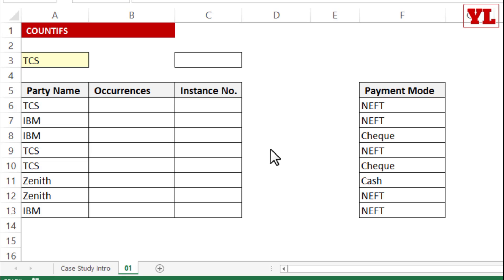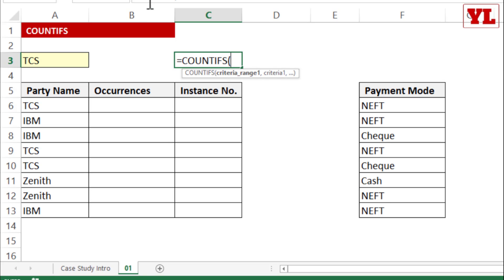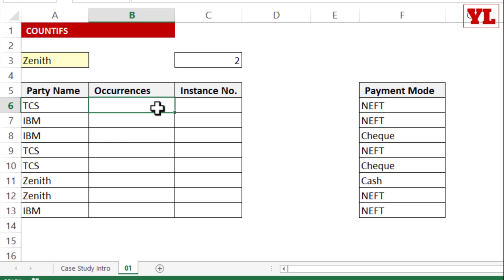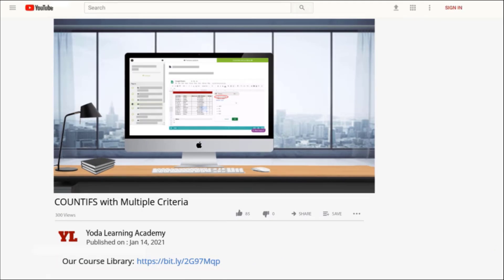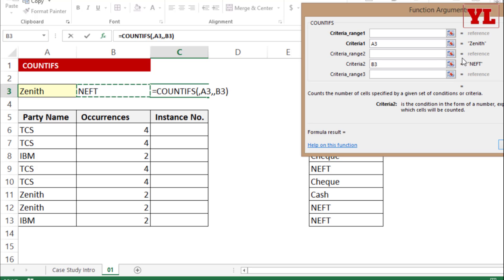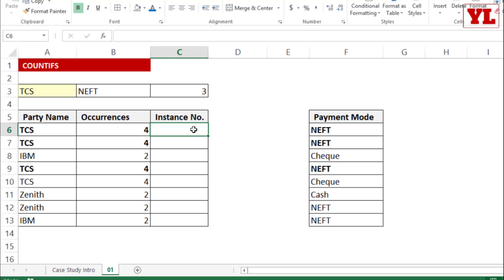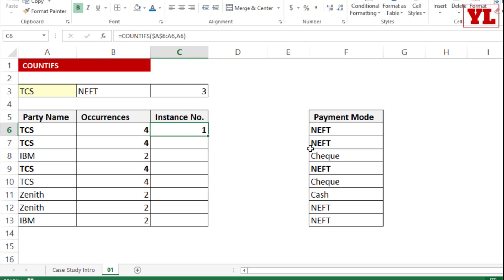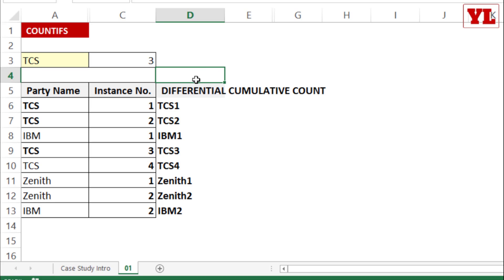MS Excel - COUNTIFS with Multiple Criteria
In this video, we learn about how to use COUNTIFS with Multiple Criteria in Excel. The COUNTIFs Function in Excel helps to count the number of certain value in a list.

We Covered the following topics:
0:00 Introduction
0:22 COUNTIFs Function Practice File
0:32 Basic Uses of COUNTIFs Formula in Excel
2:46 Excel Course
2:54 Advaned Use of COUNTIFs
5:58 Conclusion

MS Excel - COUNTIFS with Multiple Criteria | Excel Tutorial 2021